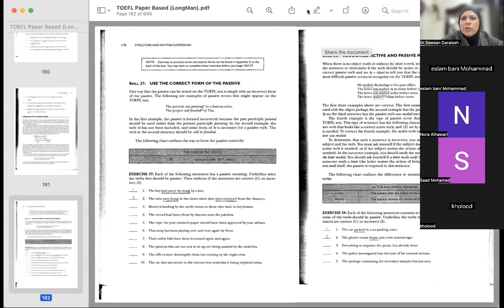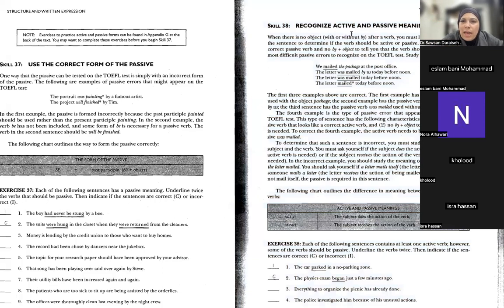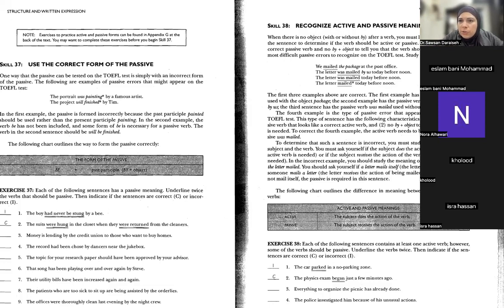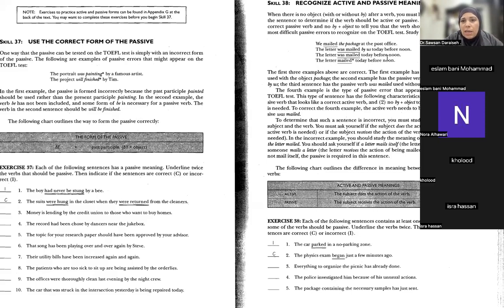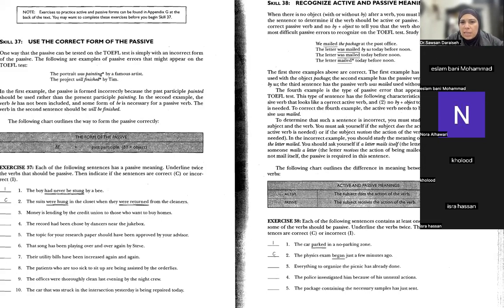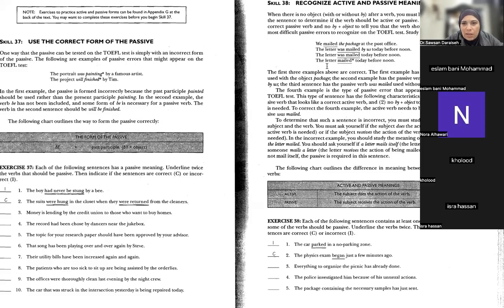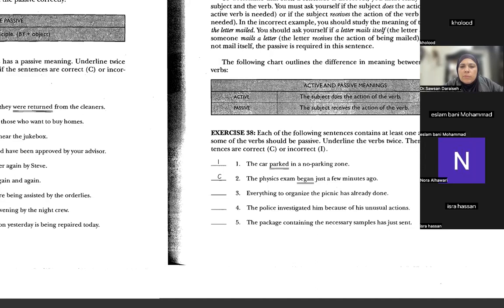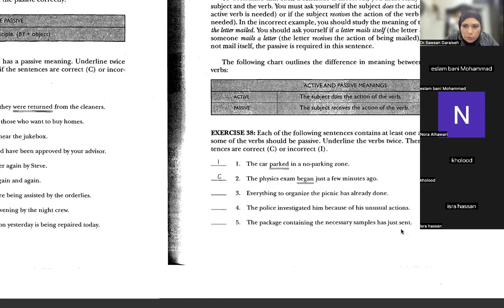Dec 21 TOEFL Structure Skill 38